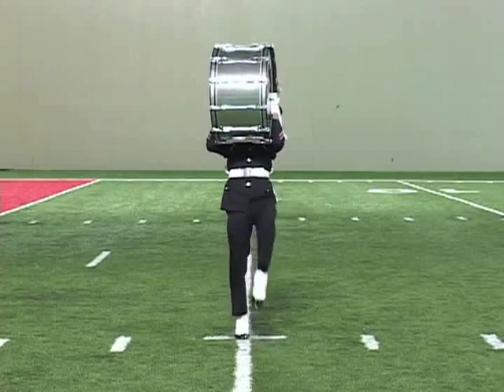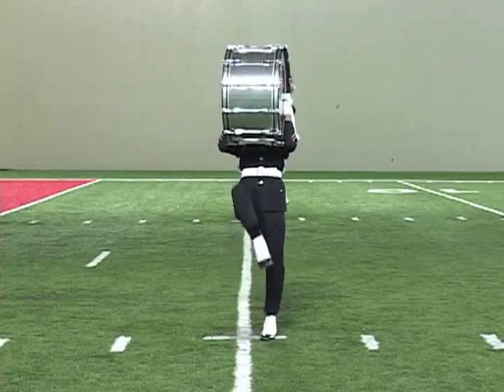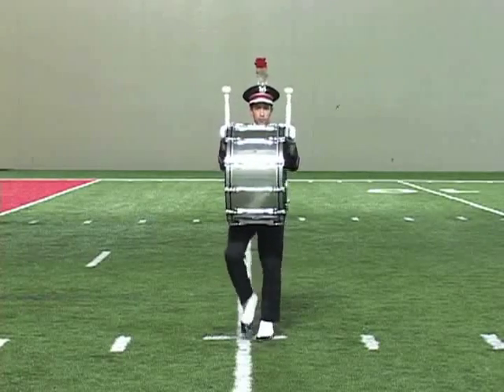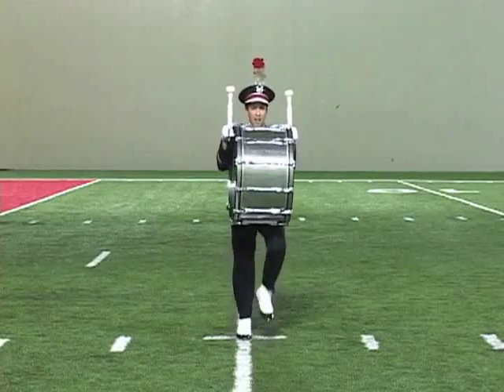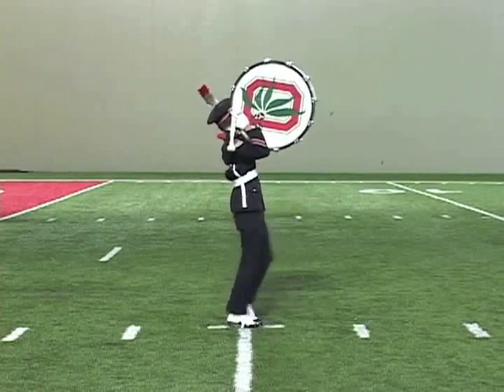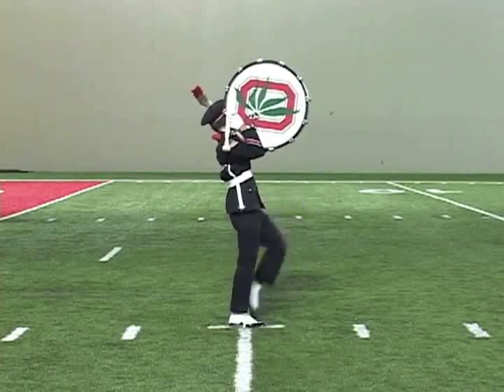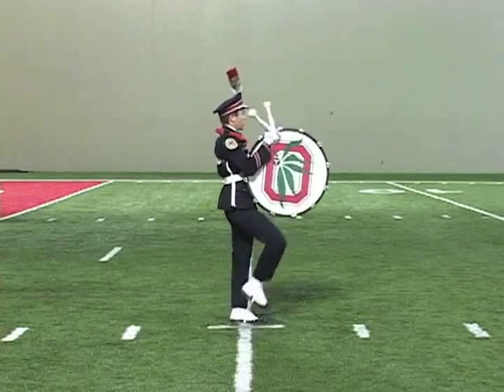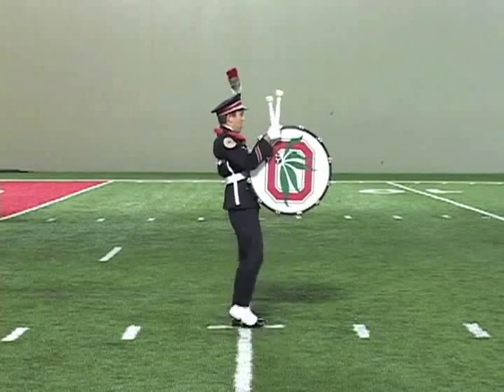Ramp Entrance Slow Step Bass Drum Fundamentals MPEG 4